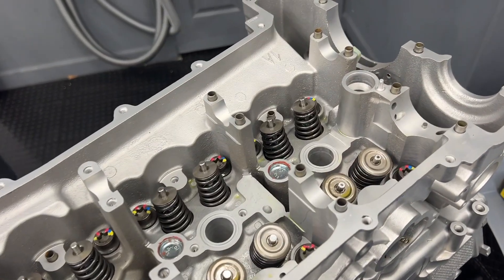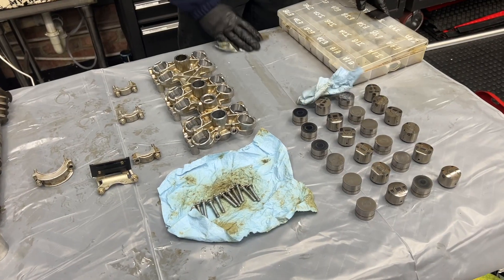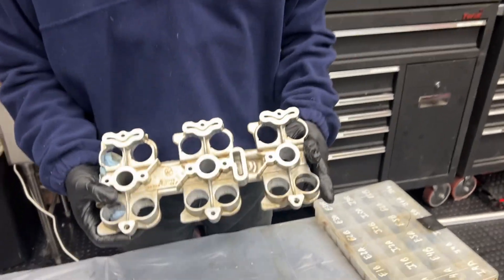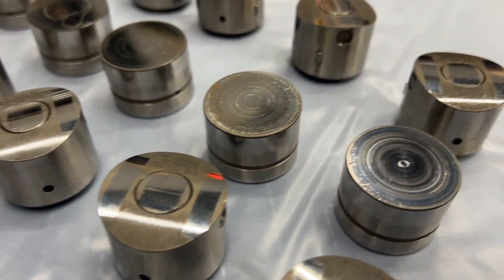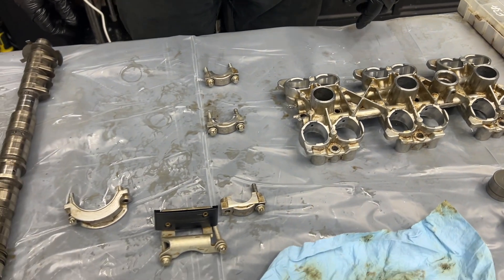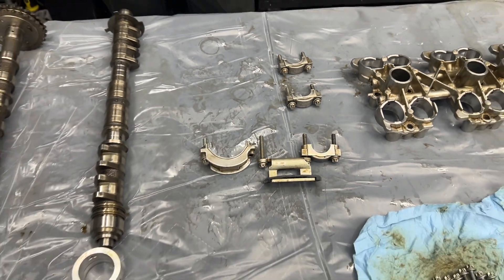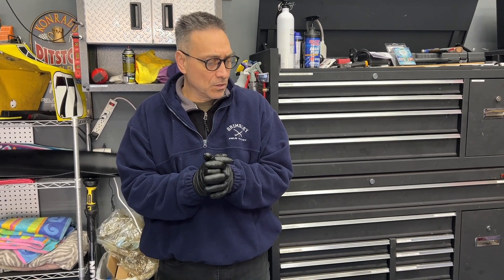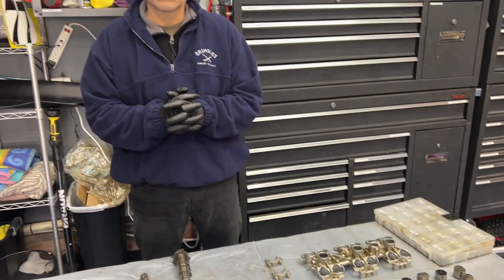Porsche 911 Engine Assembly Guide Part 21 - Camshaft Parts and Prep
This is Part 21 of the COMPLETE 911 engine assembly series that goes over the prep for the camshaft install and timing, including parts you might want to consider replacing at this time.

Here is a link to the timing tools we used:
Camshaft locking and timing tool
Connecting Rod + Camshaft kit

101 Projects for your Porsche Boxster book:

986 Service Manual:

Diamond Donors:
Luis Alvarenga